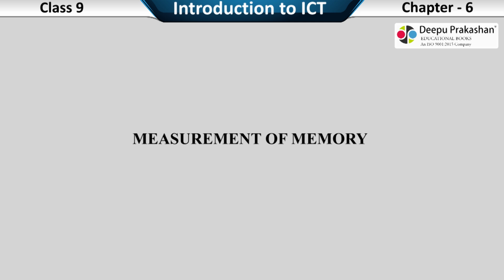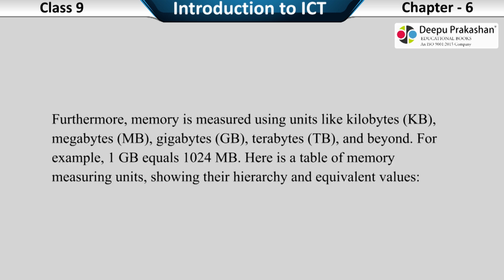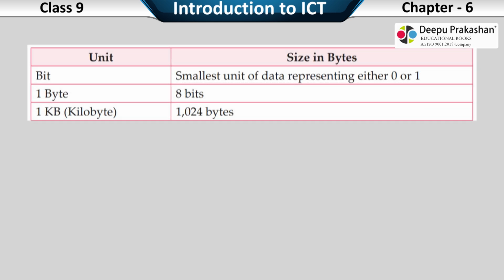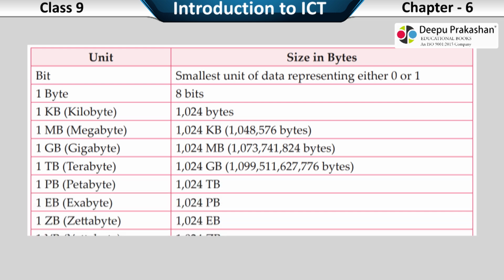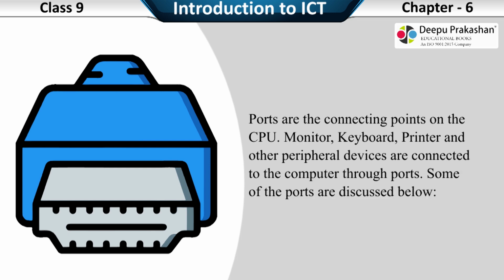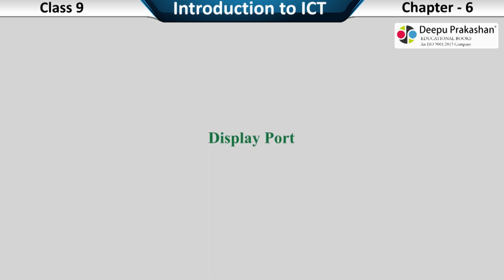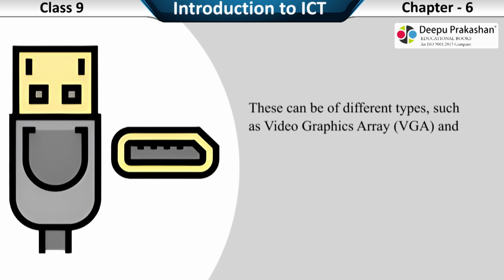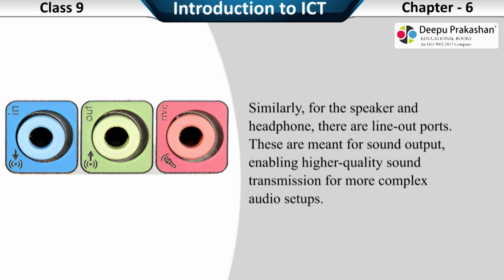Topic- 13 : Measurement of Memory | Chapter-6 | Artificial Intelligence | Class-9 (CBSE)